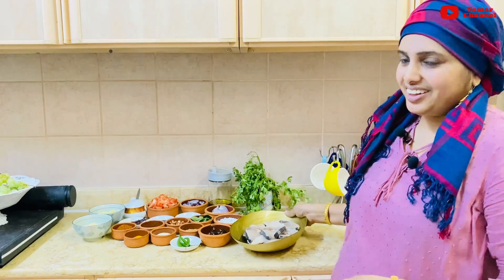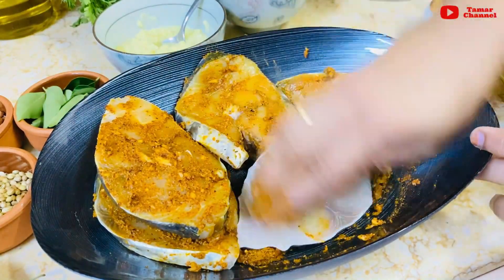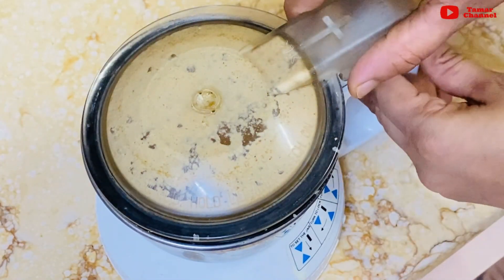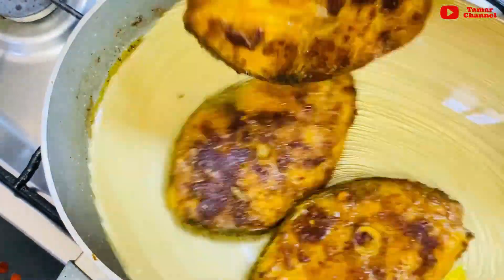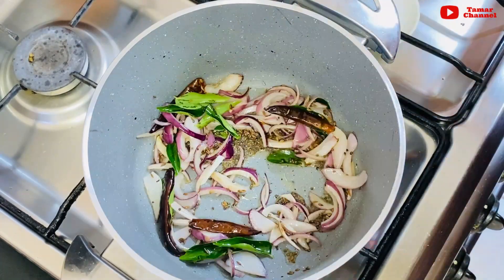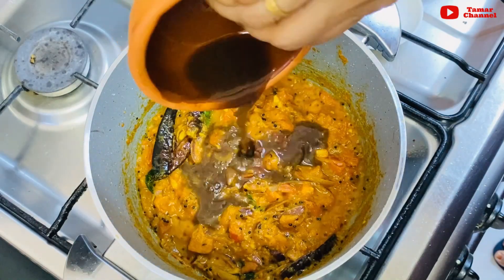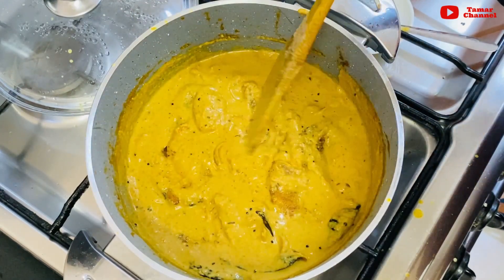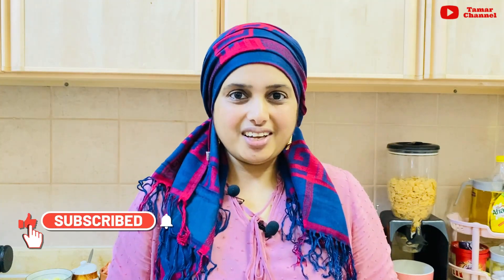Fish MahiKhaliya | Hyderabadi Machli Ka Khatta Salan| MaheKhaliya മഹി ഖാലിയ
Step 1
Marinate the fish (King Fish 1Kg) with the following ingredients:
Chili powder: 1 tablespoon
Turmeric  powder: 1/2 teaspoon
Ginger paste:1 tablespoon
Garlic paste: 1 tablespoon
Salt: As needed
Leave the marinated fish for 10 minutes.

Step 2
Roast the following without oil:
Coriander seeds : 2 tablespoon
Sesame seeds : 2 tablespoon
Peanuts : 3 tablespoon
Shredded Coconut :1/4 Cup
Grind all these ingredients with a bit of water into fine curry paste

Step 3
Fry the marinated fish

Step 4

Heat Pan and add:
Oil : 3 tablespoon
Mustard seeds : 1 teaspoon
Cumin seed : 1 teaspoon
Dried chili : 3 to 4
Onions(chopped): 2 small
Sauté well, then add
Curry leaves
Ginger  paste: 1 tablespoon
Red Chili Powder : 1 teaspoons
Tamarind Water : 1 ½ Cup (Handful of tamarind soaked in 1 Cup of water}
Sauté well till tomato and other ingredients melt
add Salt : as needed
Now the time to add the curry paste made as per step 2
sauté for 2 minutes then add fried fish
cook in low flame for 20 minutes  until the oil separates

Finally add the following
Coriander(chopped) : ½ bunch
Curry Leaves : Handful
Whole Green Chilies : 3

Hyderabadi Mahi Khaliya is ready.